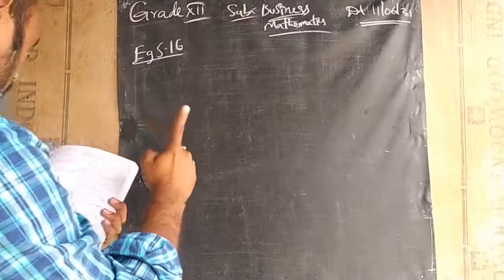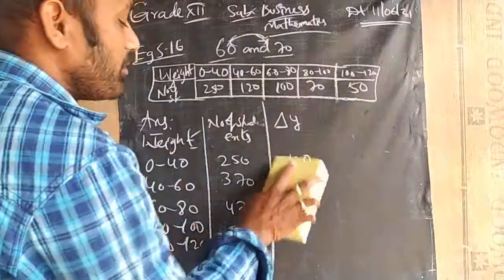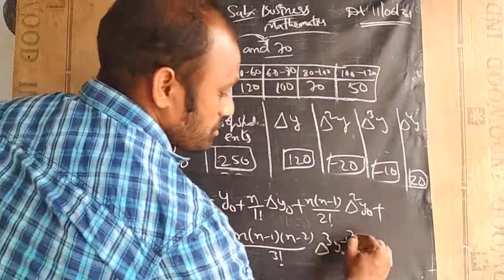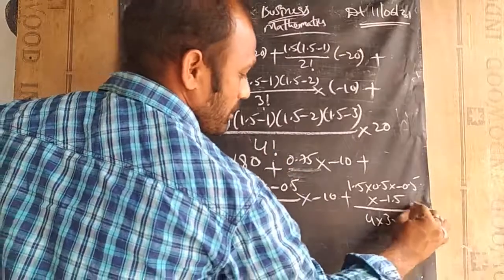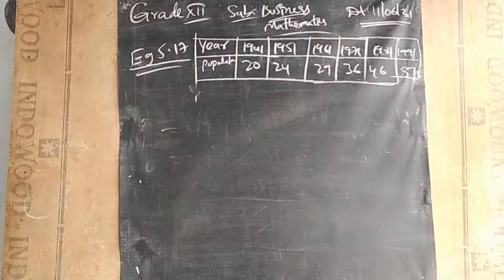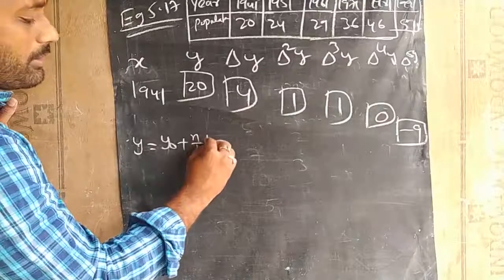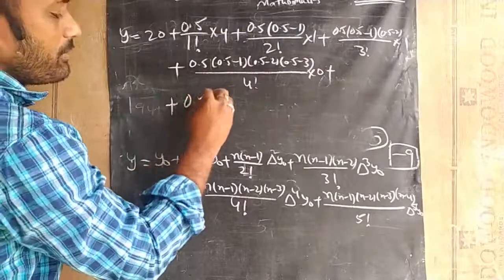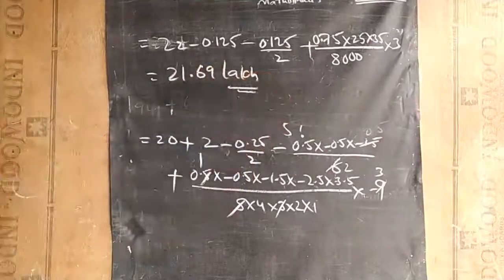grade 12 numerical methods day 27